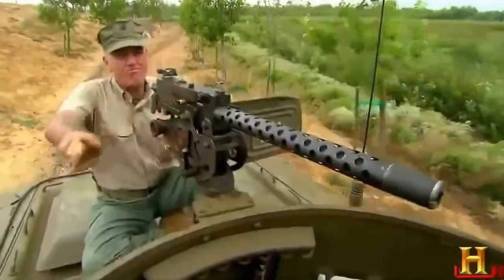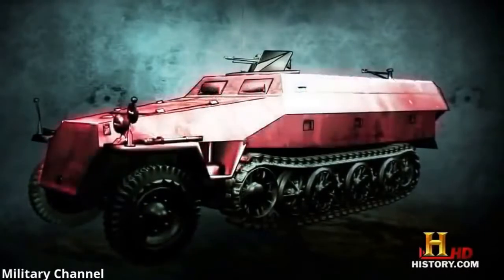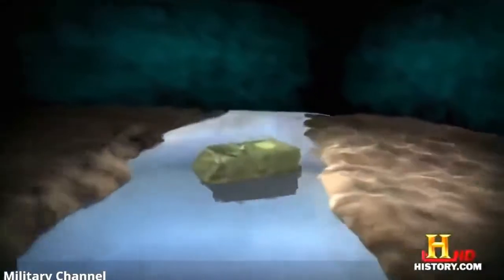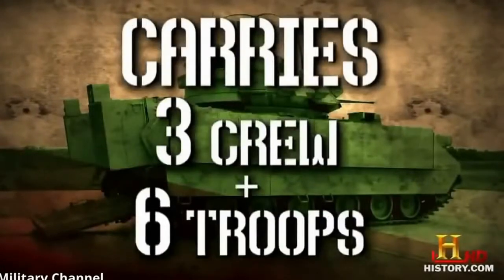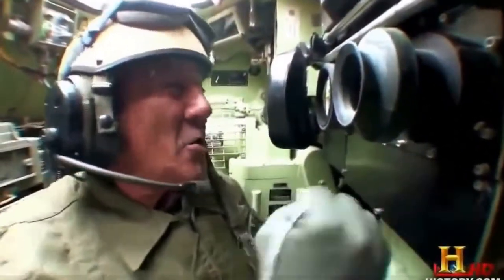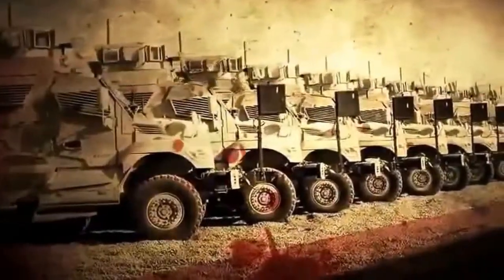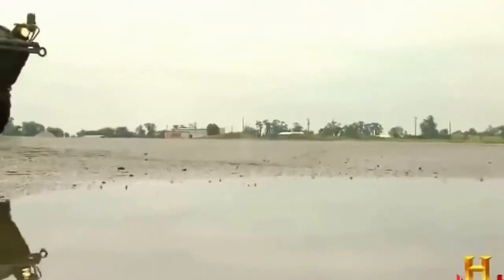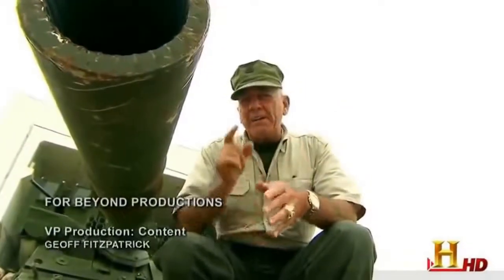Modern Battle Tank Use In battle-Us Army full Documentary -Armistry